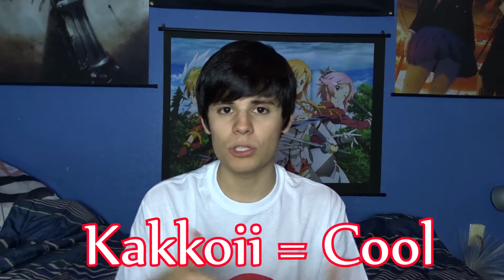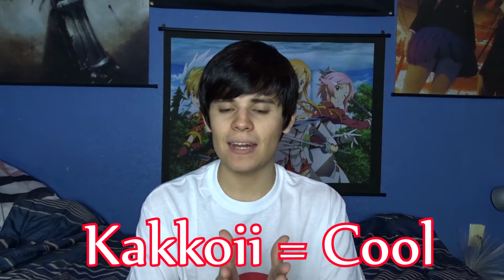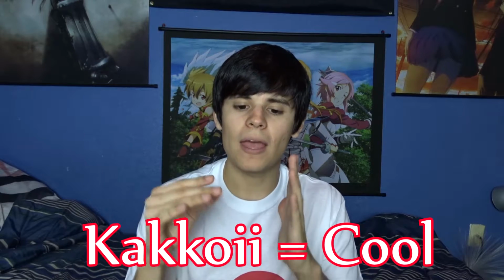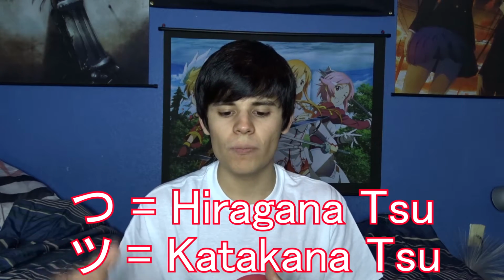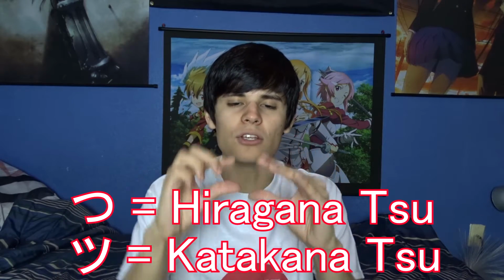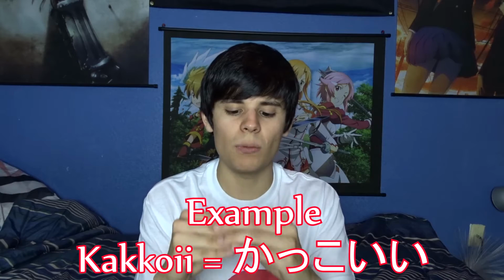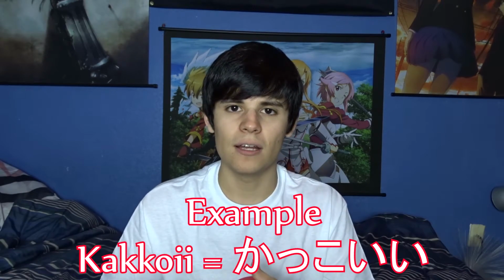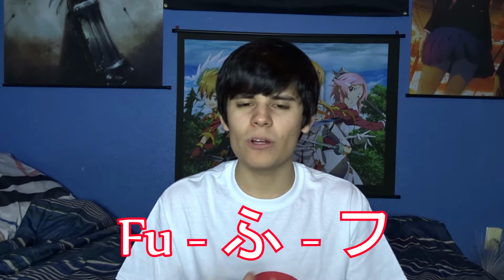How to Pronounce Japanese Words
I figured I'd help out some fellow Otaku with the basics in Japanese pronunciation.

Check out my official website, Facebook Page, and Twitter Account, along with my other YouTube channels.